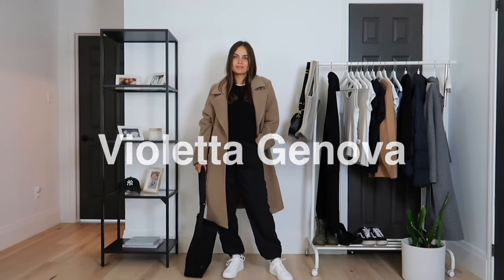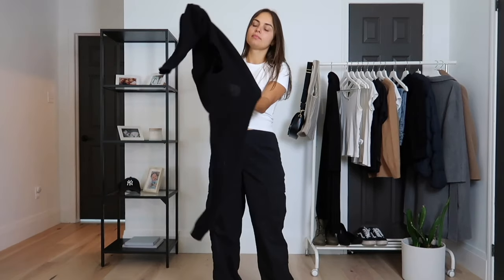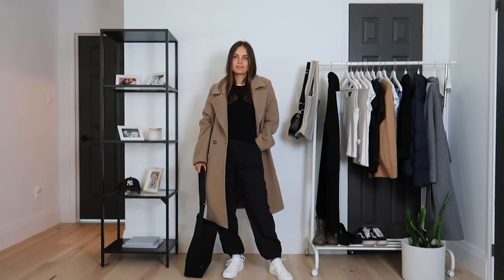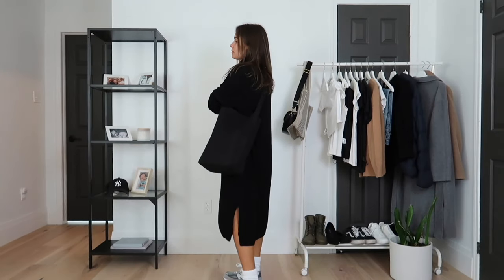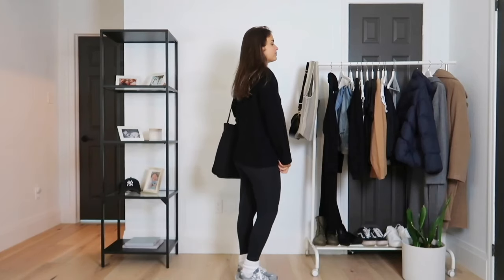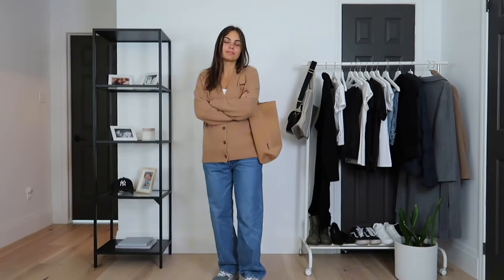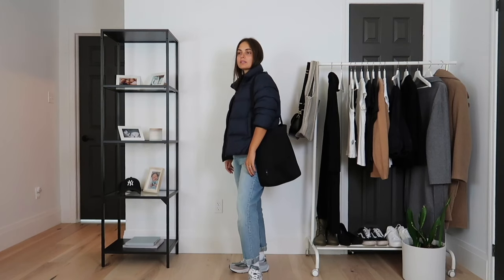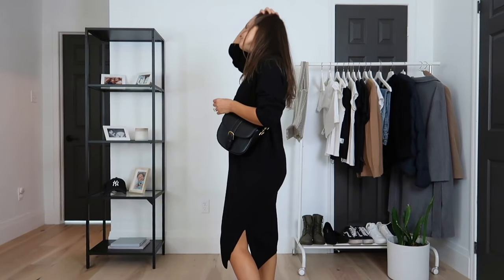I wear these outfits all the time | Fall Capsule Wardrobe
MOST WORN FALL OUTFITS using CAPSULE WARDROBE. Everyday, easy to recreate, comfortable looks for Fall Season.

Hi beauties,

My best outfits for this season! Hope you enjoy watching this video. Please give it a thumb up :)

Best,
Violetta

White T-shirt
Black Crewneck
Camel Coat

White T-shirt
Cardigan

Outfit 6
White T-shirt
Black Crewneck
Mid blue jeans (29)

MY SIZES: Weight 64kg, Height 165cm
I usually get S in Tops and L in Bottoms

New to my channel? Start with this video:

Support me in making my videos and receive early access to my videos

🛍️ SHOP MY ALL YEAR CAPSULE WARDROBE

OUTWEAR/TOPPERS
Camel Coat
Belted Coat

TOPS
Black Maxi Dress
Camel Cardigan
Beige sweater (S)
Black Crewneck
Grey Turtleneck
Thin Camel Sweater
Sweatshirts (S)
Stripy jumper (M)
White buttondown (6)
White dressy blouse (S)
Black blouse
White T-Shirt
Long Sleeve T-Shirt

BOTTOMS
Trousers
Light blue jeans (29)
Skinny jeans (29)
Black trousers (8)

FOOTWEAR
Tall Boots
Black boots with a small heel
White keds
White sneakers
Black Keds

PURSES:
Black bag
Shopping Bag
*Most of the items listed above are similar to what I have
MY SIZES: Weight 61kg, Height 165cm
I usually get S in Tops and M in Bottoms